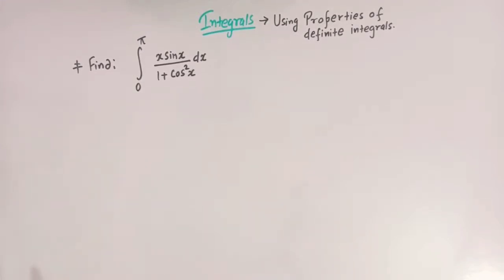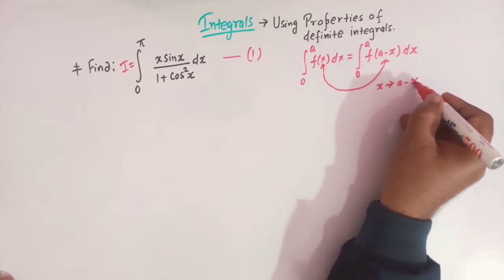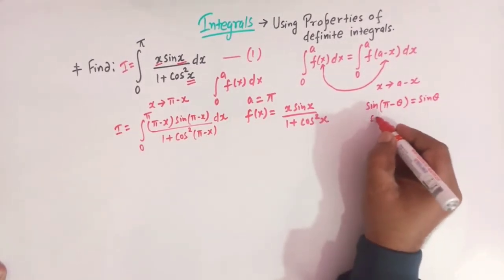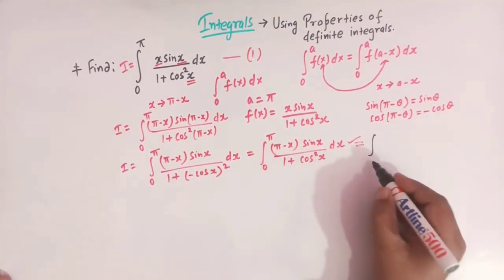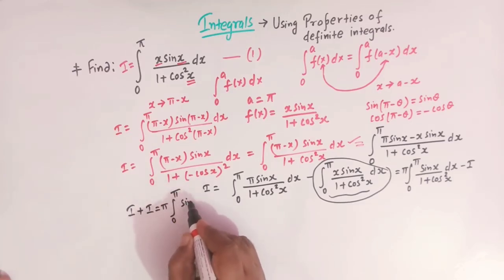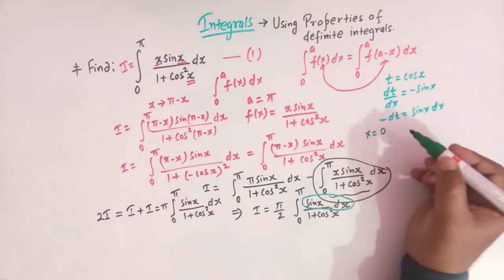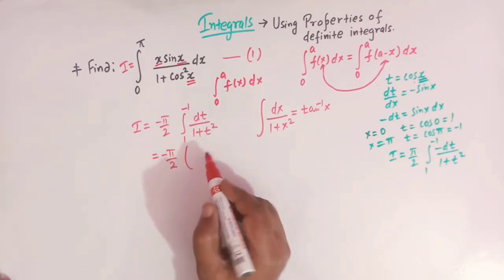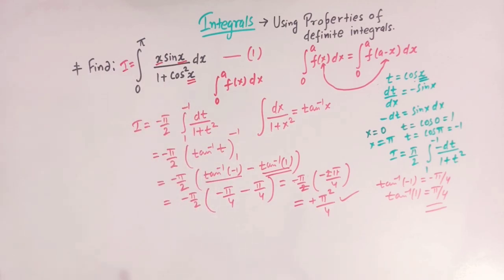Definite integrals|| Properties of definite integrals||Trigonometric Functions and identities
How to evaluate definite integrals using the properties of definite integrals and substitution method.